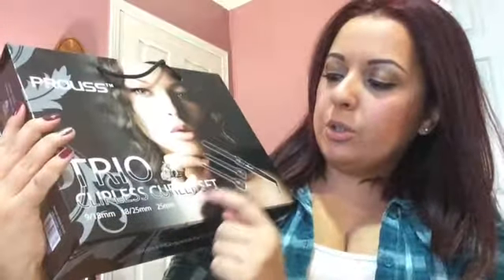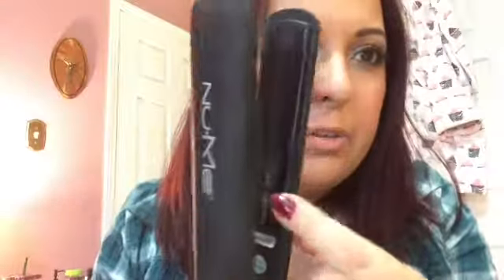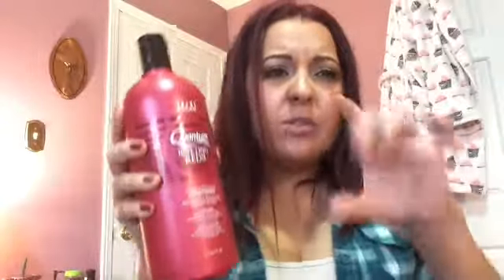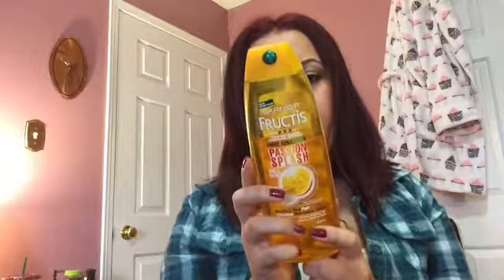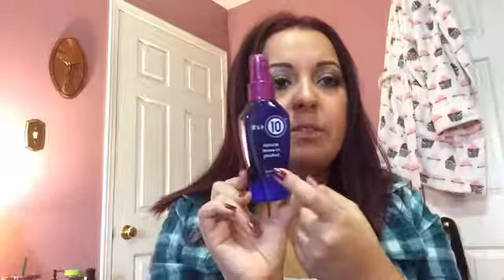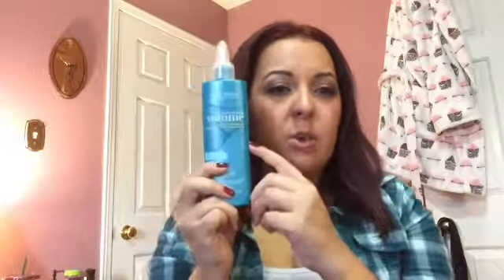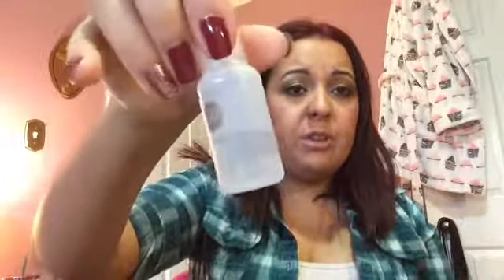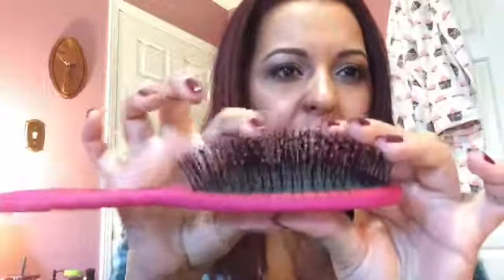Best of Beauty 2014 HAIR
Ola beauty lovers! Here is my next installment of Best of Beauty 2014 for HAIR :)